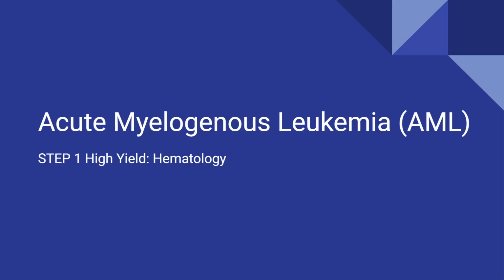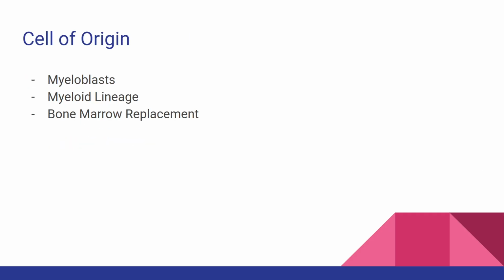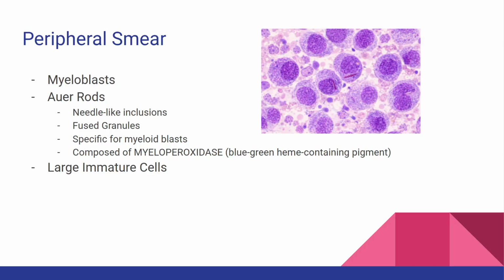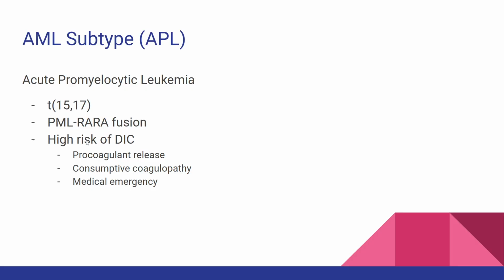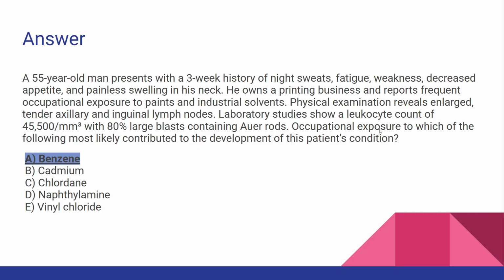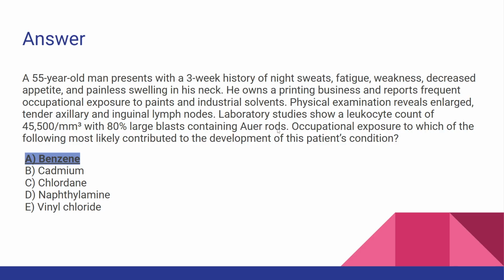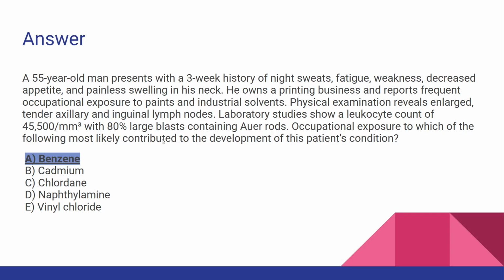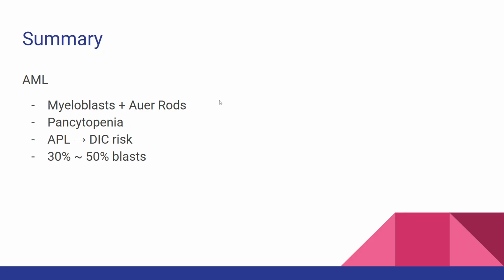STOP Missing AML on STEP 1 (Acute Myelogenous Leukemia)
Acute Myelogenous Leukemia (AML) is one of the most high-yield hematology topics on STEP 1 and NBME exams.
In this video, we break down how to recognize AML, understand its pathophysiology, and differentiate it from other leukemias using classic NBME clues.

This video is designed for pattern recognition, not memorization — so you can identify AML before reading the answer choices.